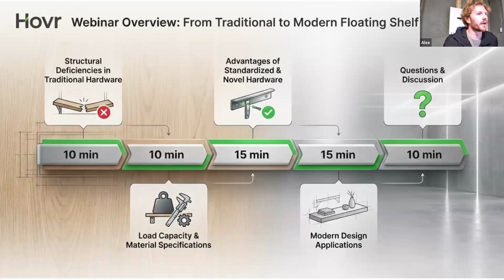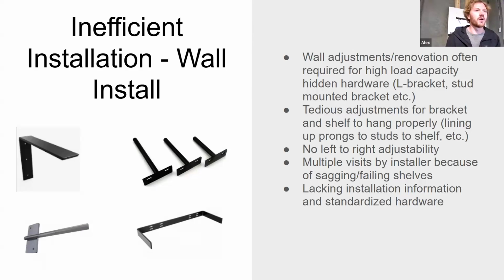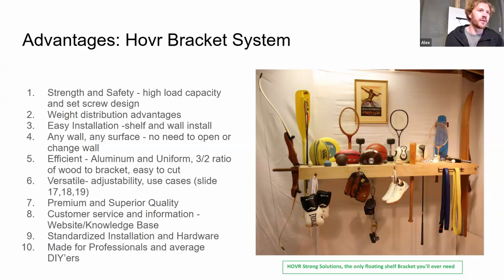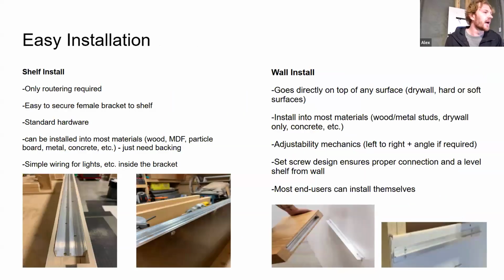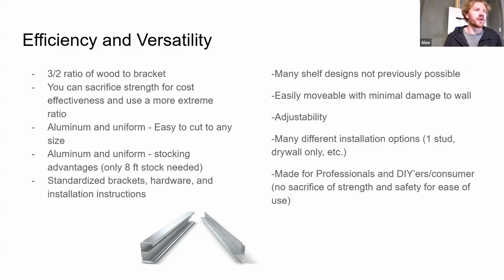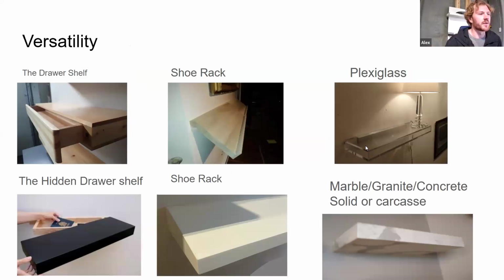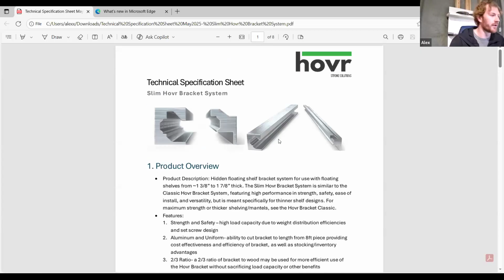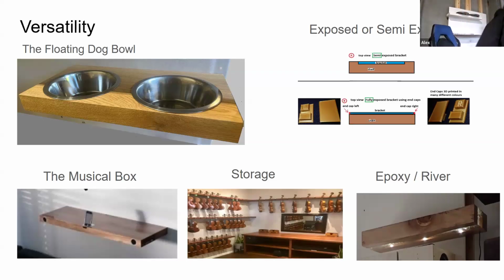Advanced Floating Shelf Hardware Systems: Engineering Solutions for Modern Design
🔴 Get AIA-approved CEU credits with Acelab's live webinars.
(While recordings don't provide CEU credits, the knowledge serves as a guide to a brighter, more sustainable future in architecture.)

In this video, Alexander Schmid from HOVR Bracket Systems breaks down the engineering behind modern floating shelf hardware. From traditional brackets to advanced structural solutions, Alex explains how updated hardware systems improve strength, safety, aesthetics, and installation efficiency—helping designers achieve clean, minimalist shelving that actually performs.

This course covers:
✅ The evolution of floating shelf hardware systems
✅ Key differences between traditional brackets and modern engineered solutions
✅ How HOVR’s system improves structural strength and load capacity
✅ Best practices for specifying floating shelves in residential and commercial projects
✅ Design considerations for durability, stability, and architectural aesthetics

Don’t miss this opportunity to expand your understanding of HOVR Bracket Systems and how advanced shelf hardware can elevate both design and performance.

🌐 More Webinars + Spec Like an Expert with Acelab:
Acelab simplifies building product discovery, comparison, and specification.